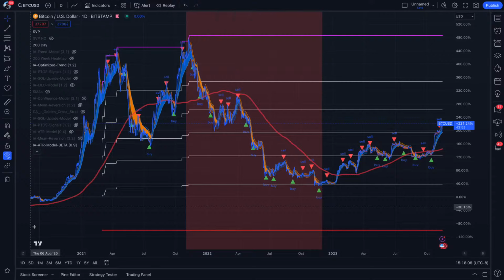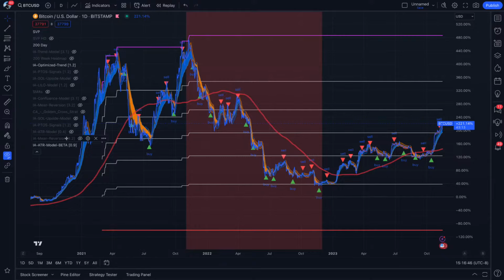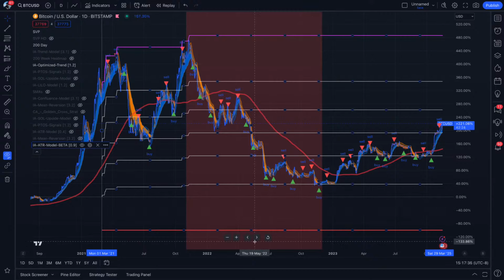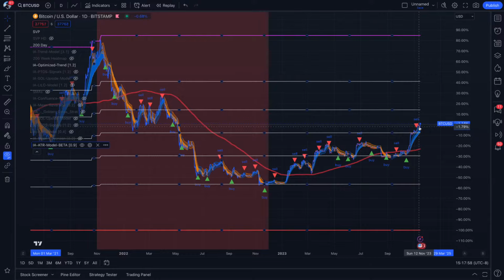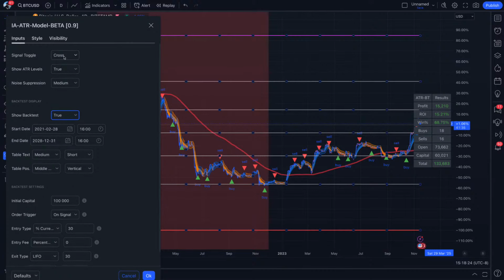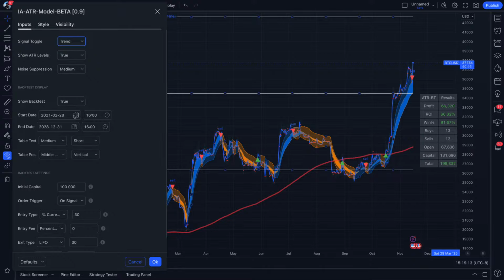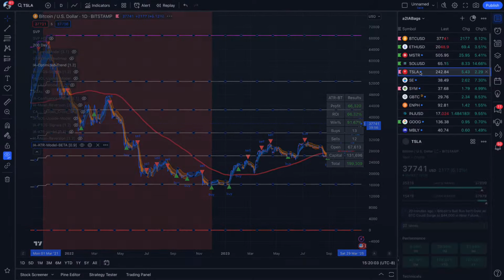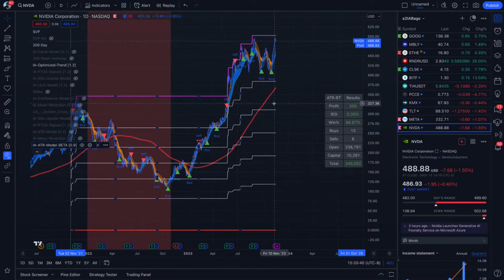ATR with Optimized Trend DEMO